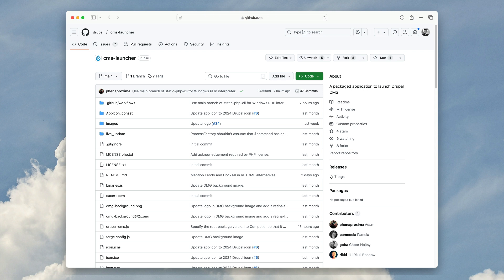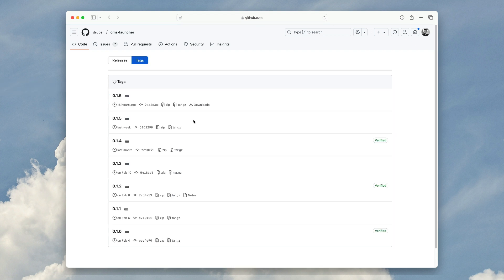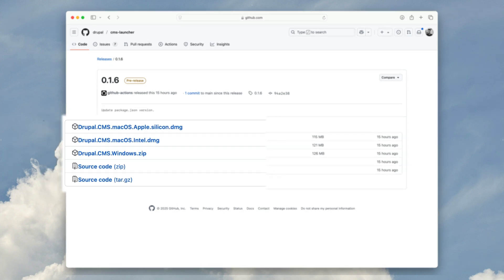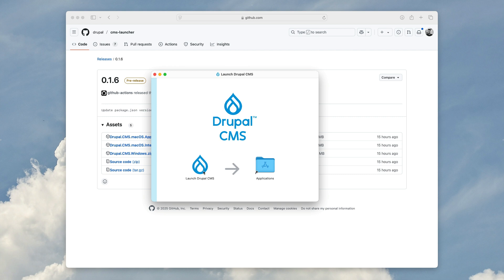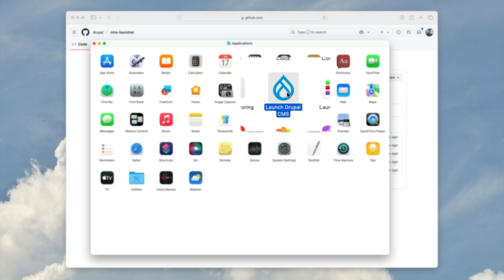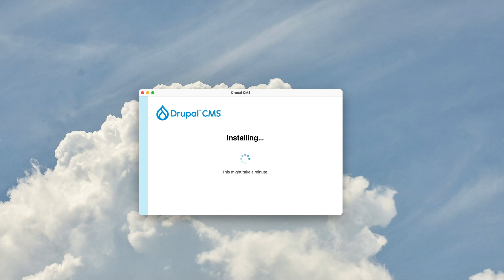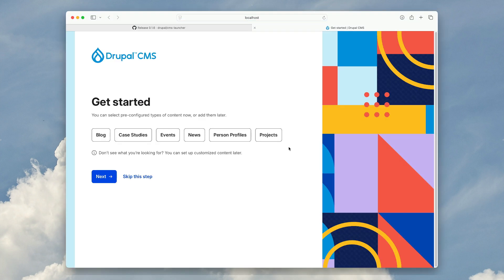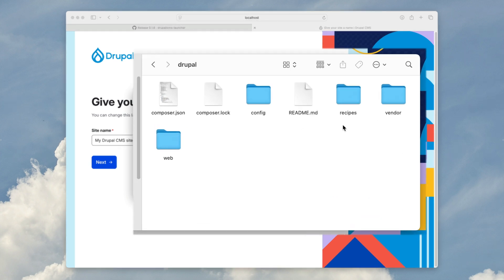Drupal CMS Launcher